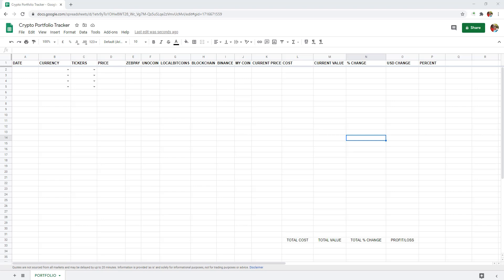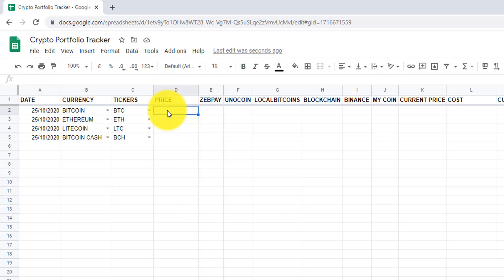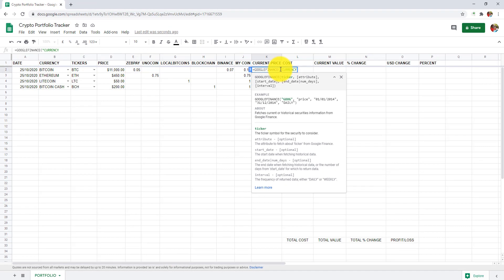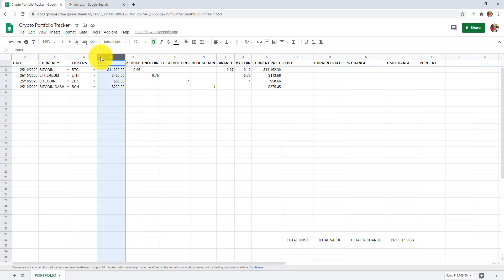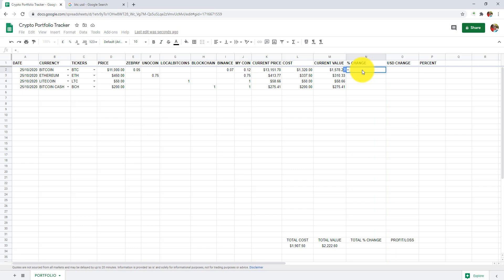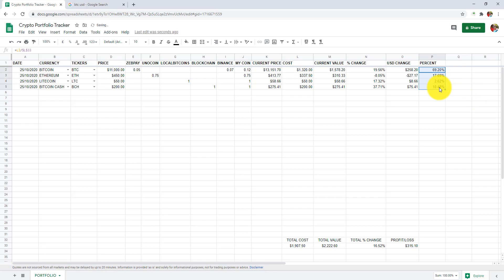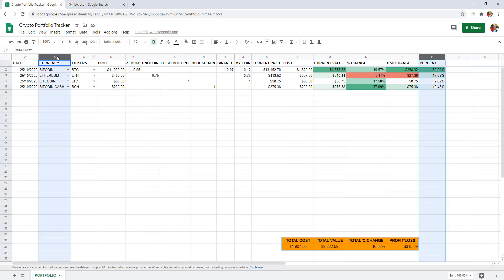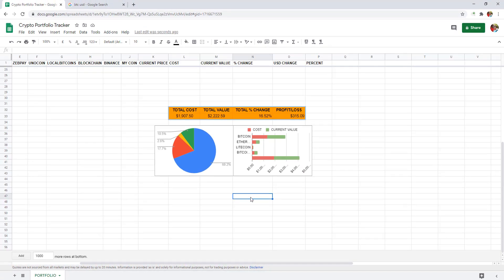How To Track Live Cryptocurrency Prices Data and Create Your Real-Time Portfolio in Google Sheets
Learn how to create a real-time cryptocurrency price and portfolio tracker.

Ever wondered how can you get the live price of Bitcoin, Ethereum, Litecoin, other altcoins in Google Sheets, in this tutorial you will get to know how to pull real-time crypto prices from Google Finance.

Visit yogeshshinde.com for more Google Sheets Tutorials.

I hope I like the Free Google Sheets Cryptocurrency Portfolio Tracker.